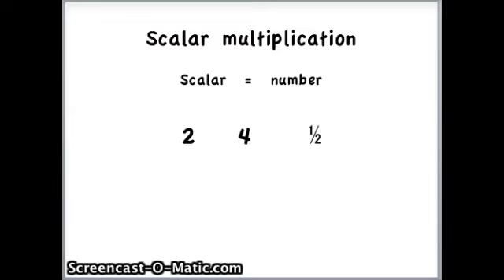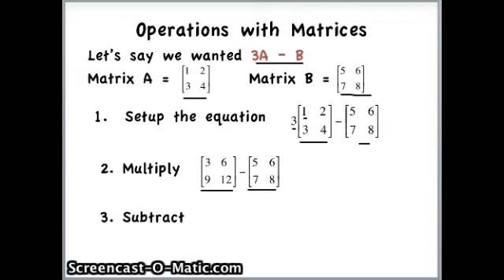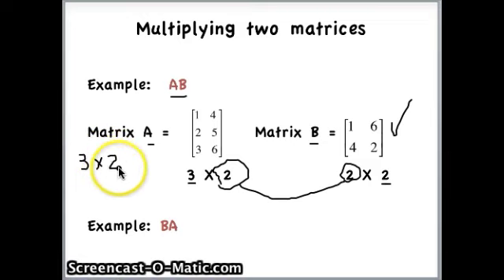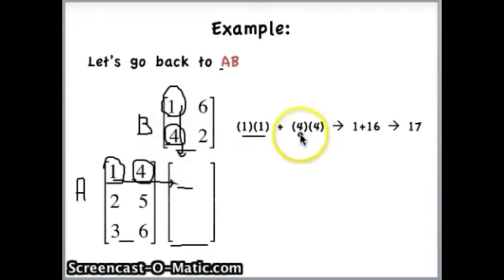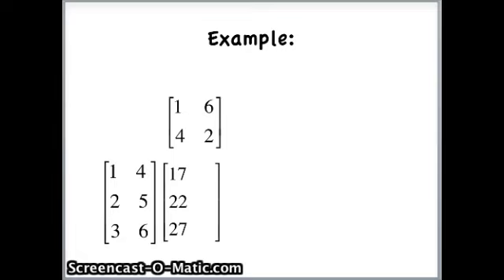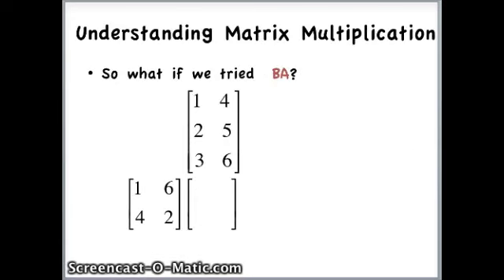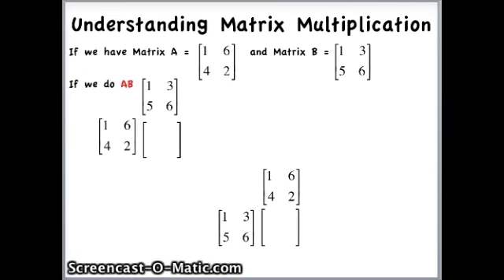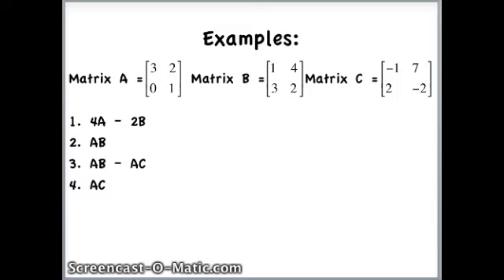Vodcast 2.2_Multiplying Matrices.m4v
Matrix Unit 2 - Multiplying Matrices